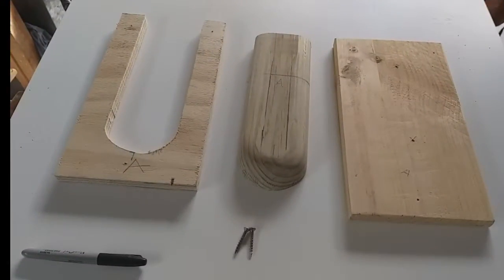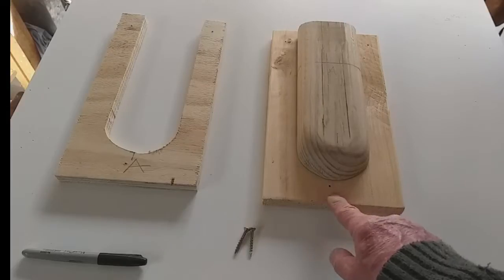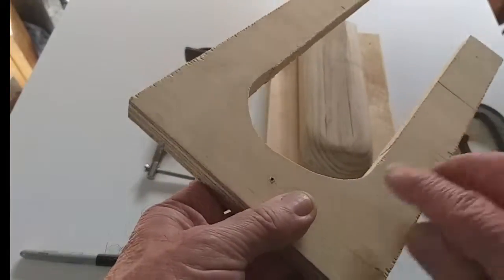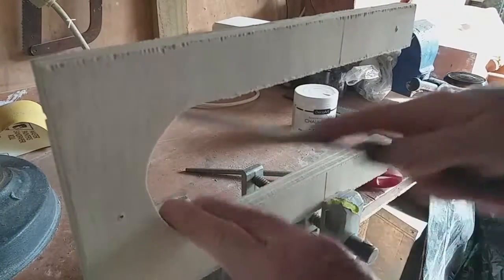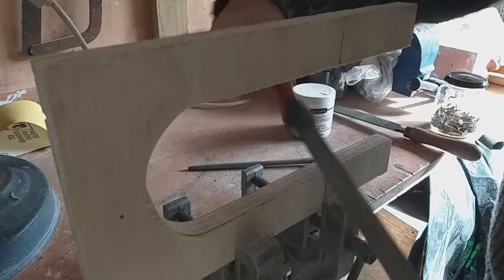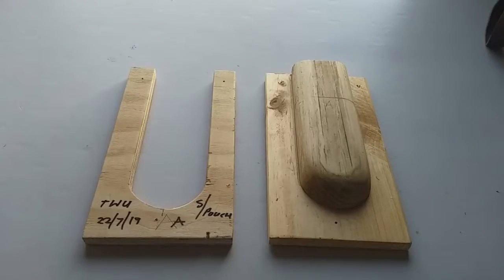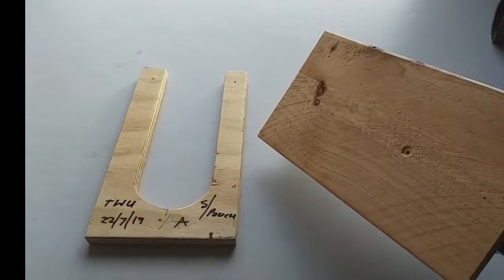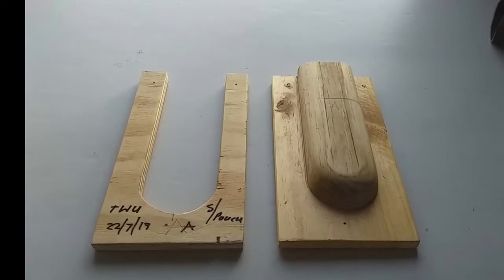making molds for wet leather forming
Make a wooden mold for wet forming leather